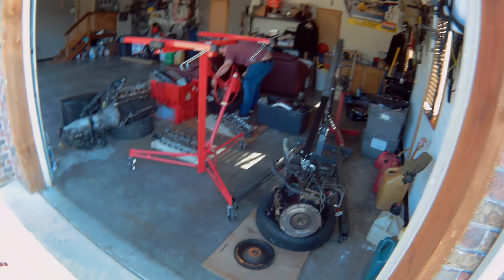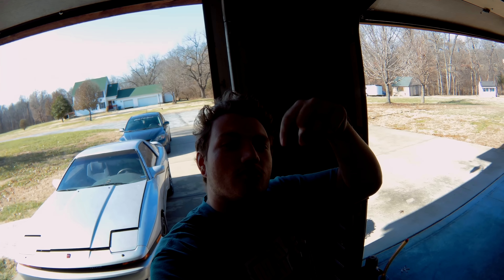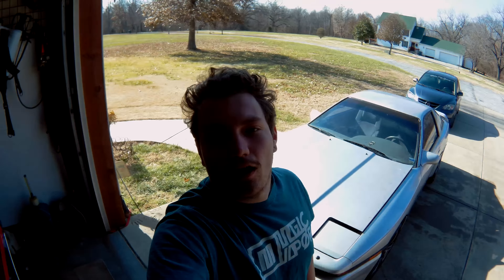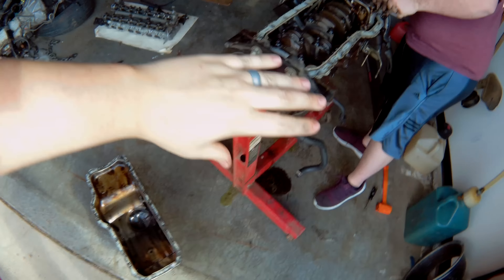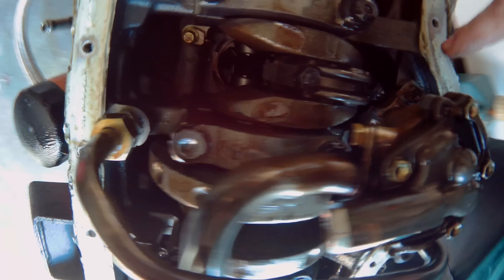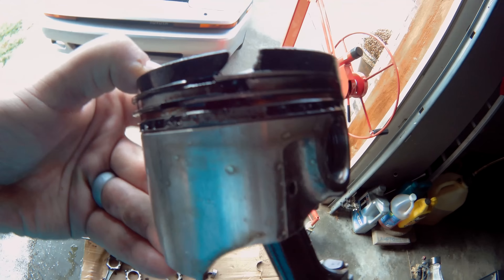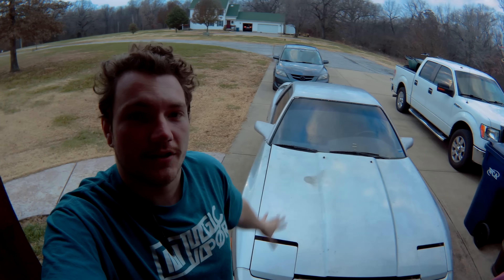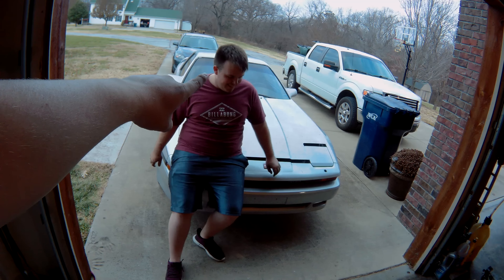working on the supra again... pt2 (will it ever end!!!)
just wrenching on the 7m-gte today got it stripped to the block. hopefully itll be running here soon!